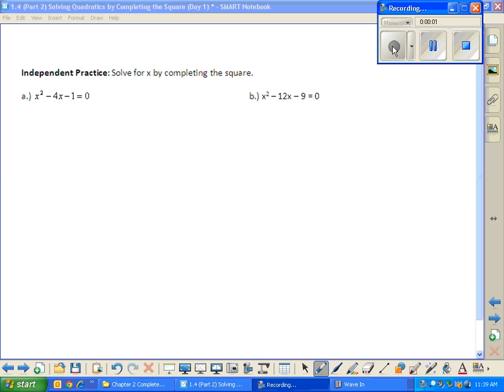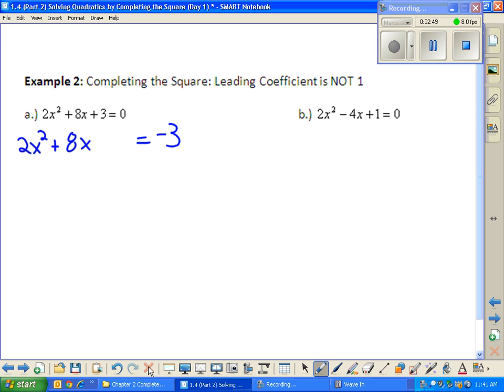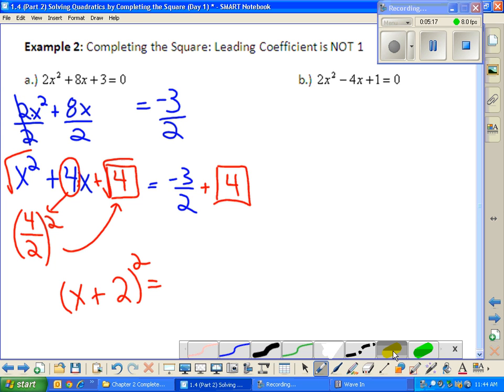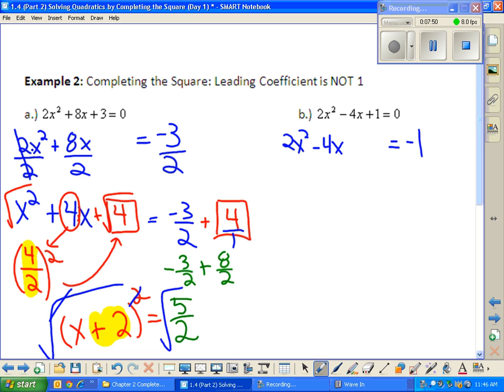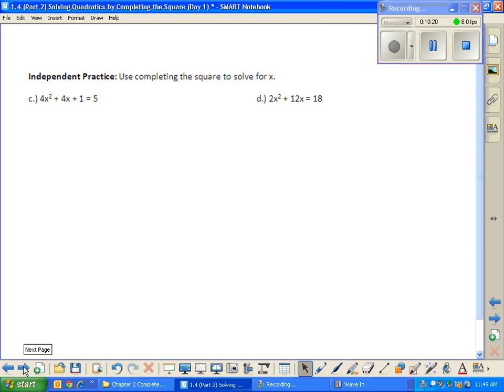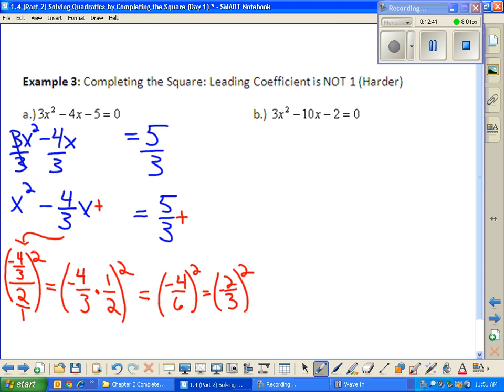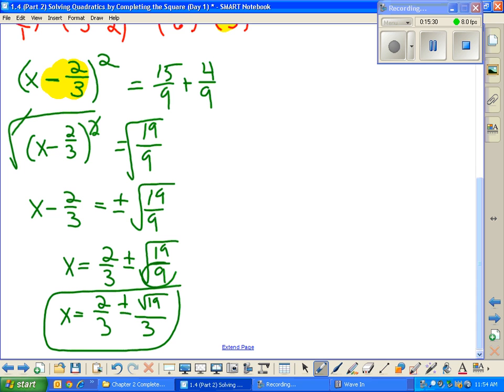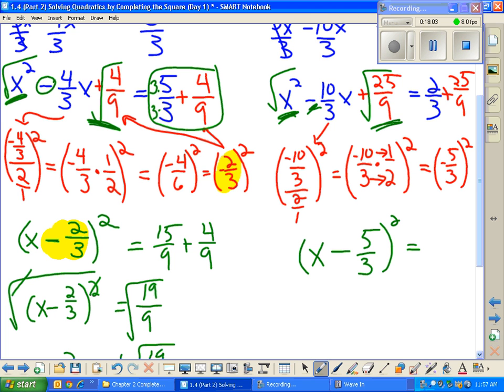1 4 Part 2 Solving by Completing the Sqaure Day 2